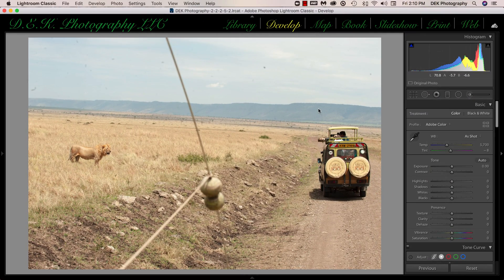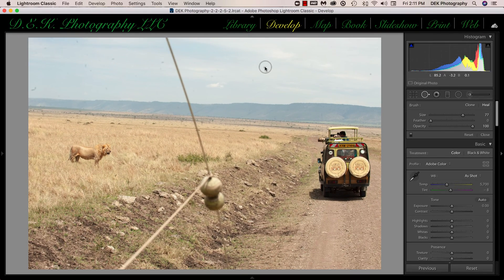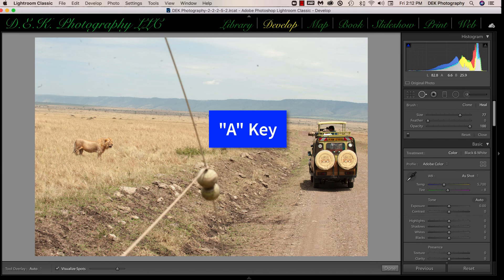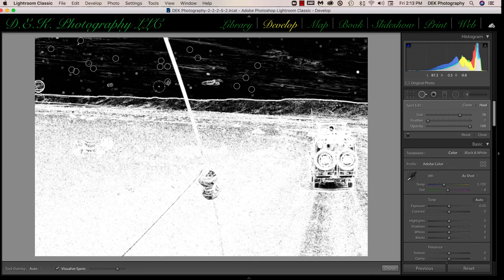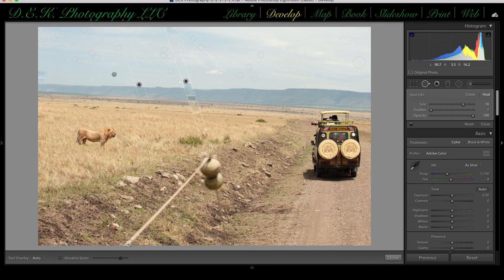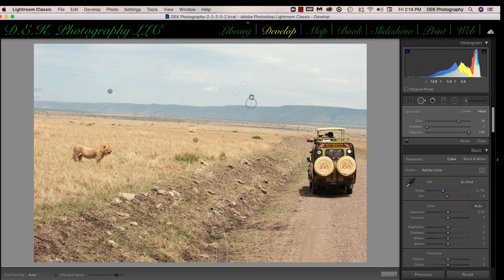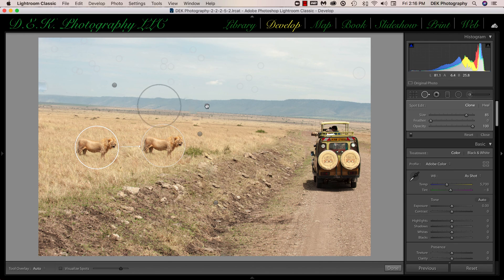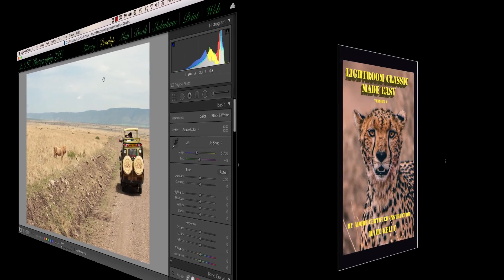NLT Part 4 Spot removal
This is a short video showing the various ways the Lightroom spot removal tool can be used to clean up images.